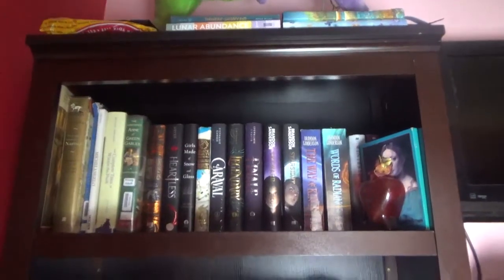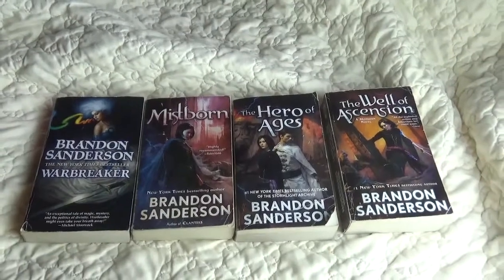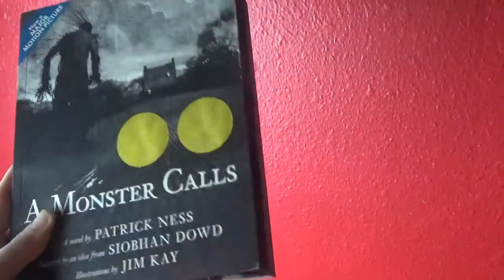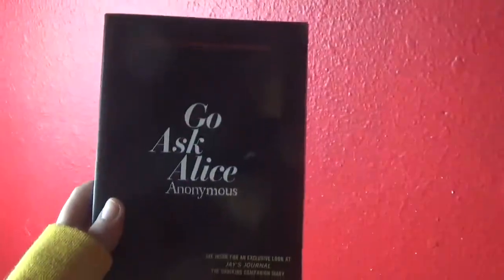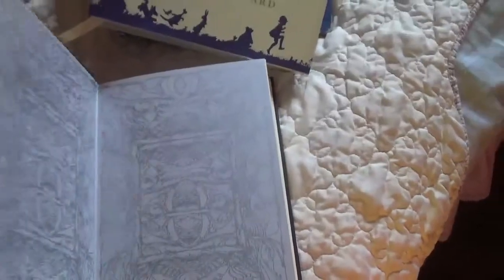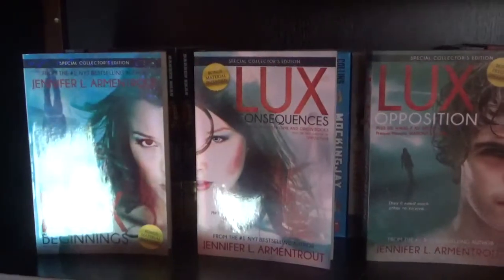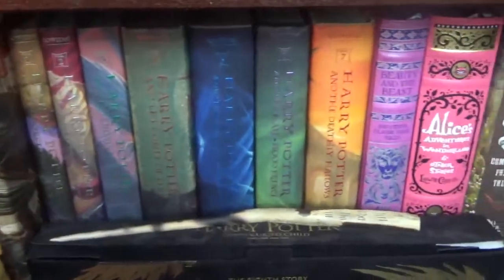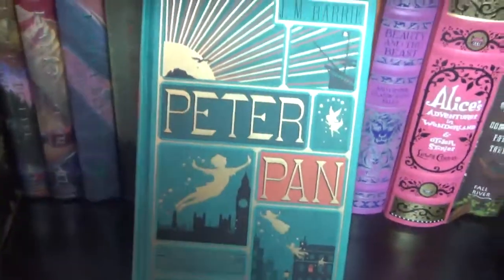Book Shelf Tour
Published Sep 17, 2020

In this video I showed all the books I had on my shelves. There were over a hundred books talked about in this video. I hope you enjoyed!